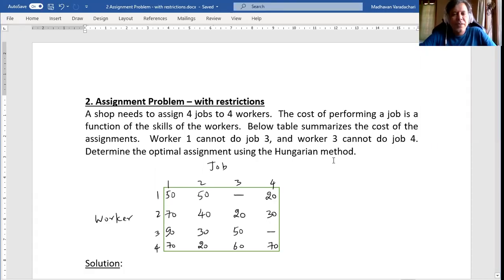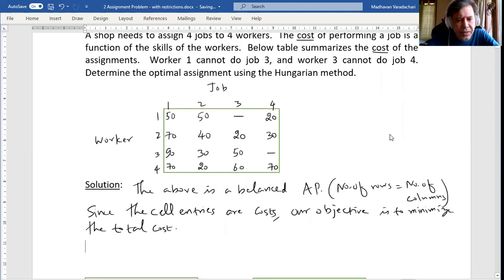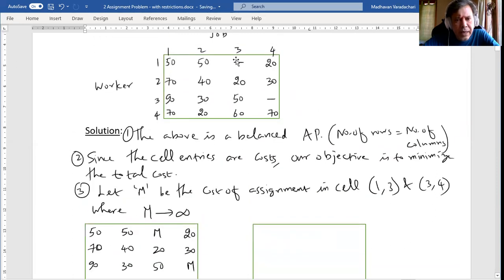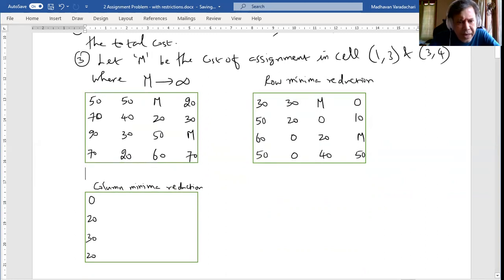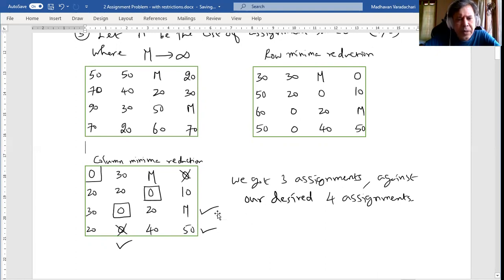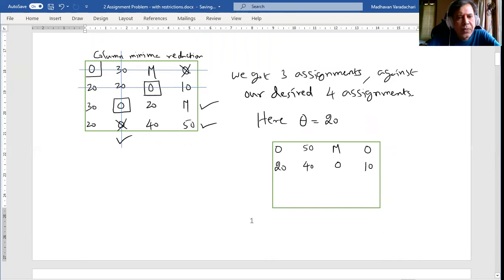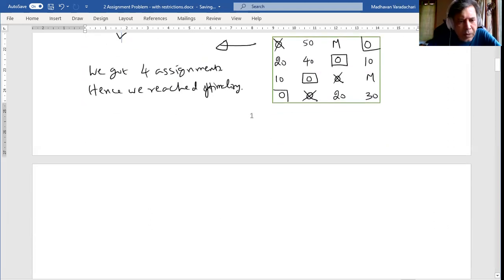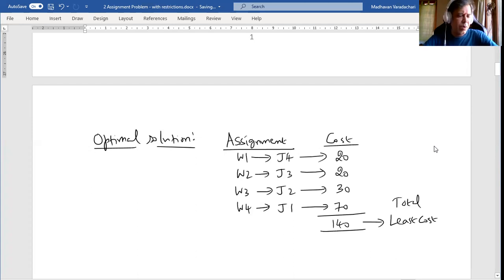2 AssignmentProblem - With Restrictions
How to solve an assignment problem with restrictions? (Balanced & minimization type)🙏🏻
Edited & uploaded by Aditya Madhavan🙏🏻